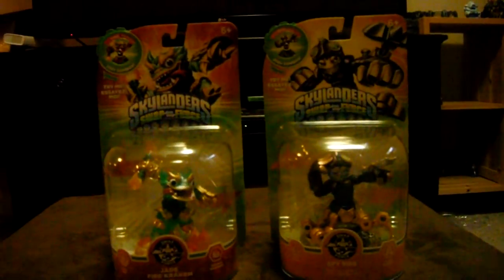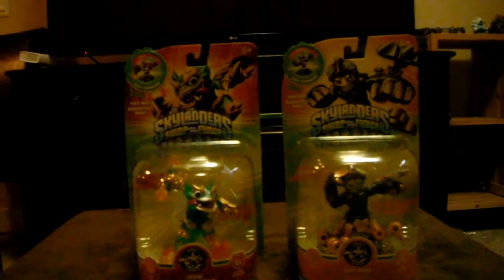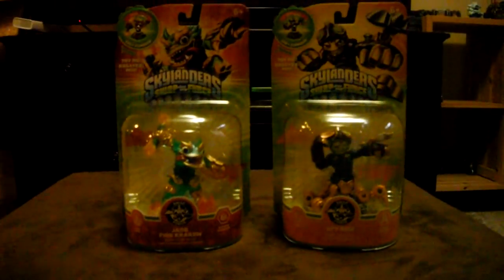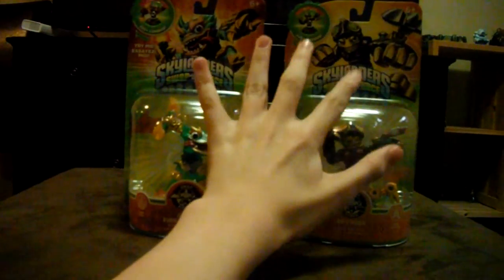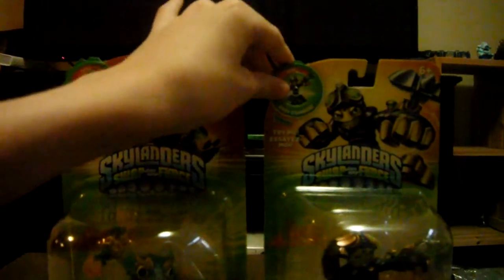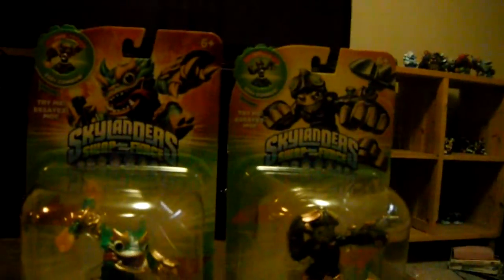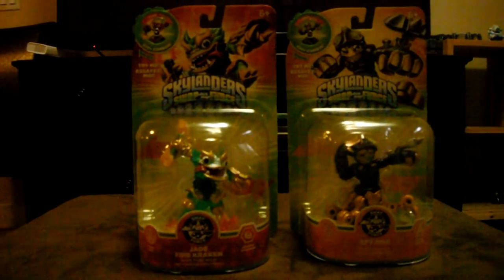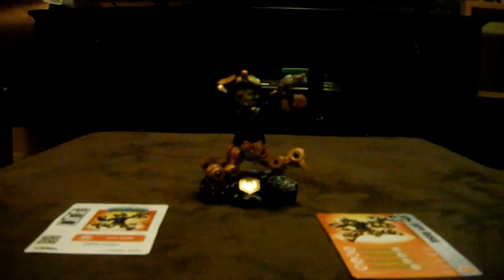Jade fire kraken & Spy rise toy unboxing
sorry missed one Unboxing by deleting it by accident

my apology From Gameanator 5